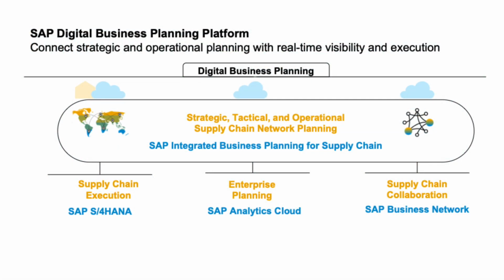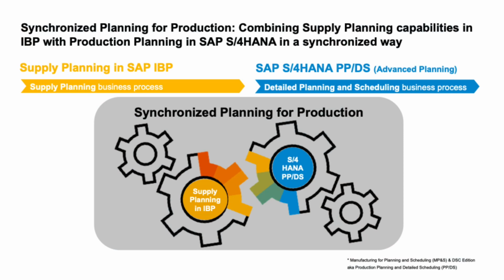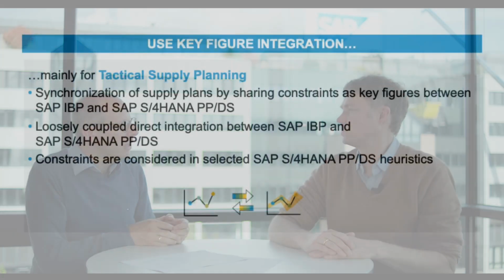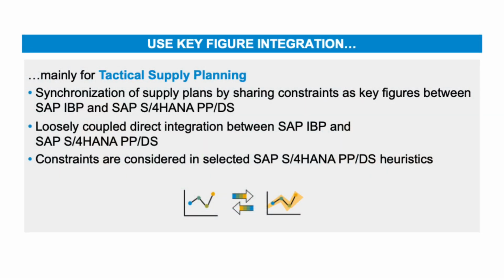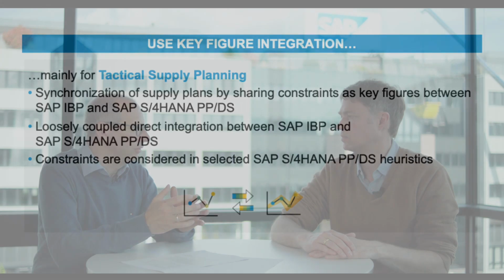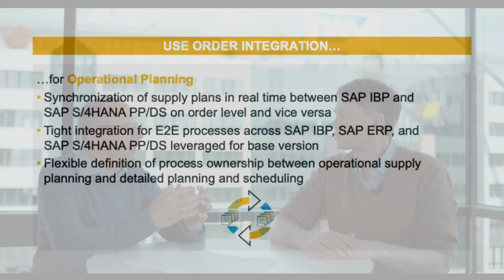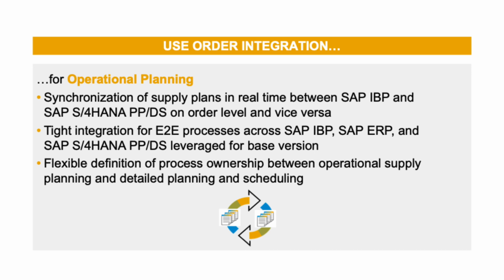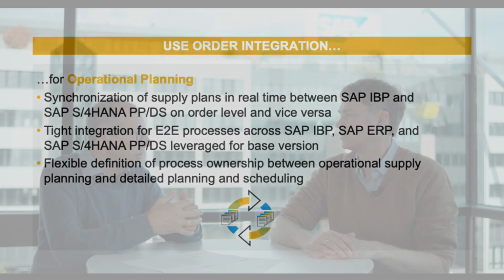Supply Chain Resiliency with Synchronized Planning for Production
Discover the power of Synchronized Planning for Production in SAP's supply chain planning portfolio. Join Uli and Berthold as they discuss the integration of SAP S/4HANA and SAP IBP to meet customer requirements.

Learn how Synchronized Planning goes beyond tight integration, encompassing operations, logistics, financial planning, and fulfillment planning. Learn about different integration patterns: key figure integration for tactical planning and order integration for real-time operational planning. Also find out about exciting innovations on the horizon.